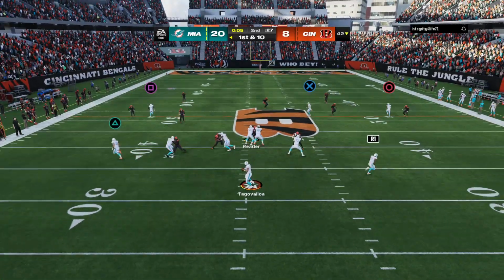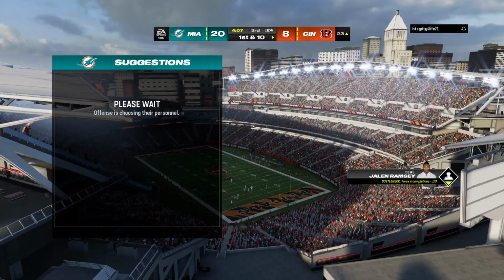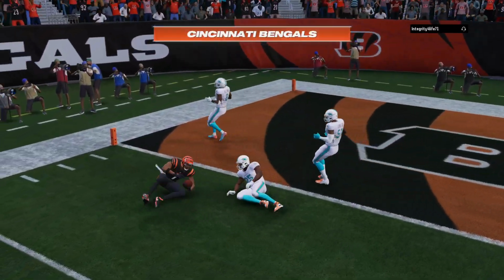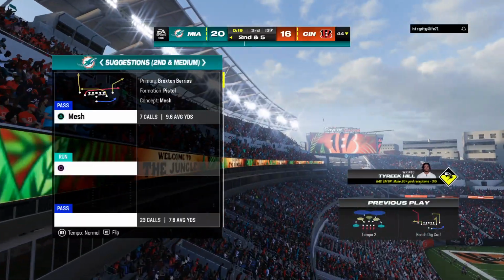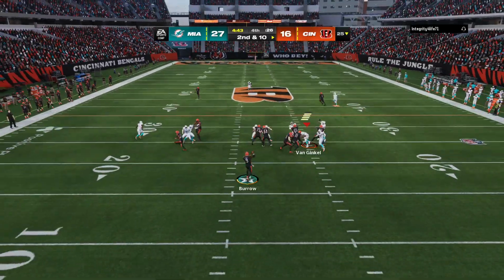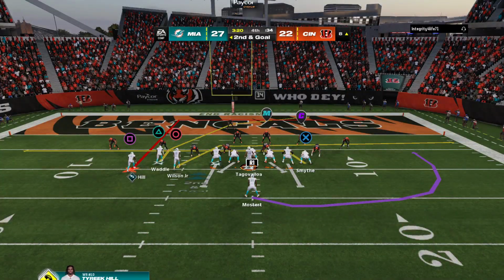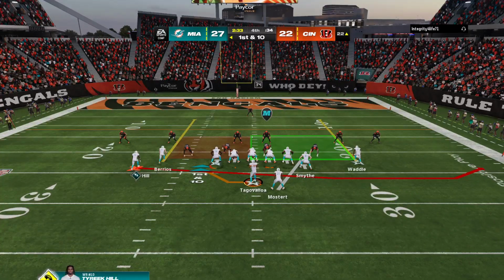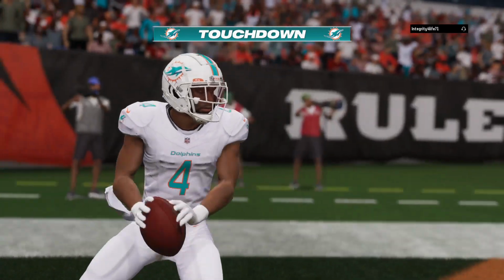Using Miami dolphins in madden 24 for the first time(crazy ending)